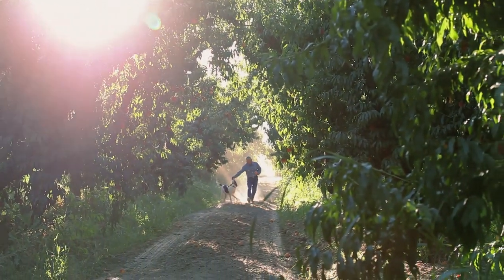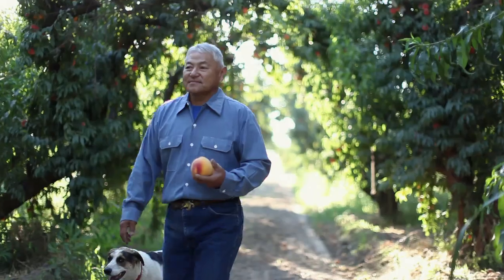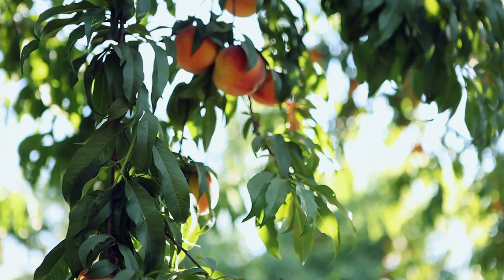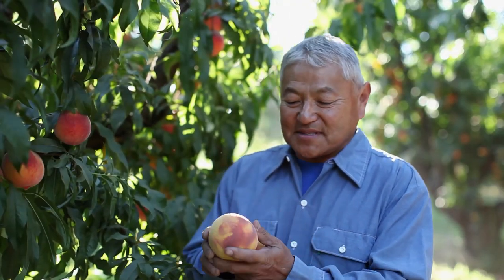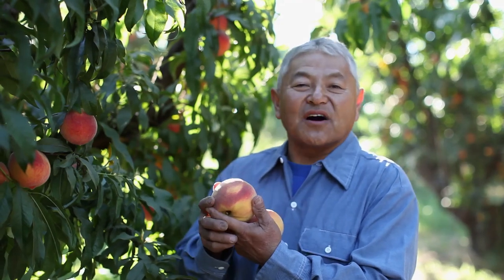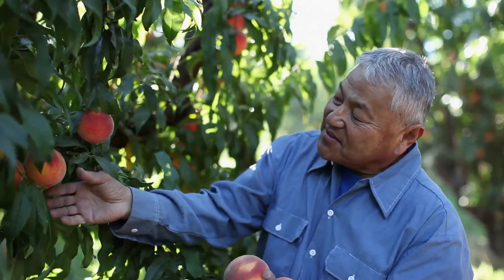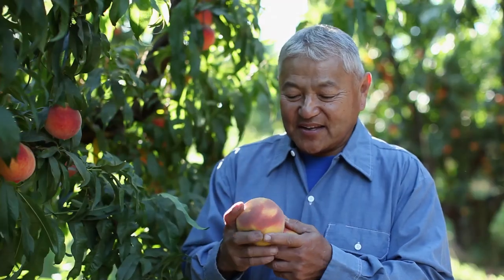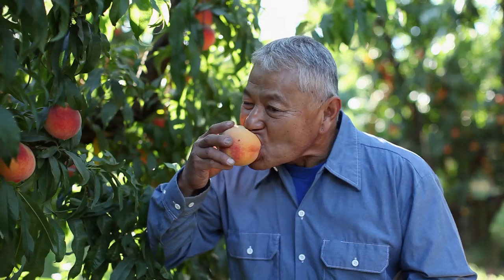David Mas Masumoto's California Peach Orchard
Inside the Peach Orchard: Take a tour of David Mas Masumoto's California peach orchard in this video by photographer Victoria Pearson for Martha Stewart Living.